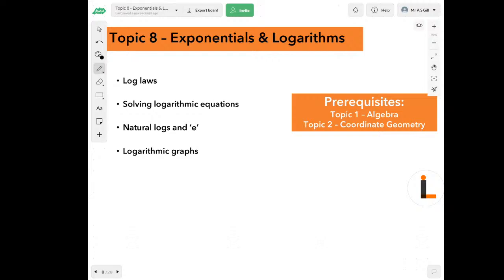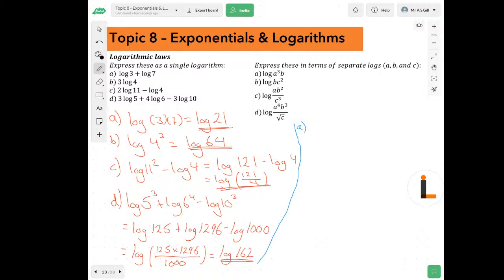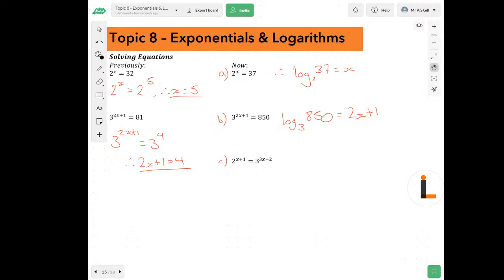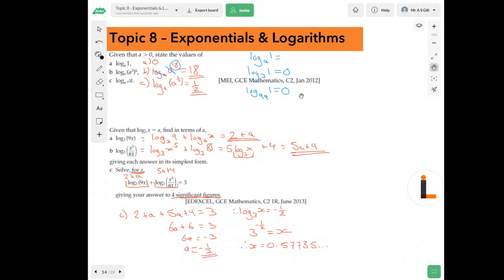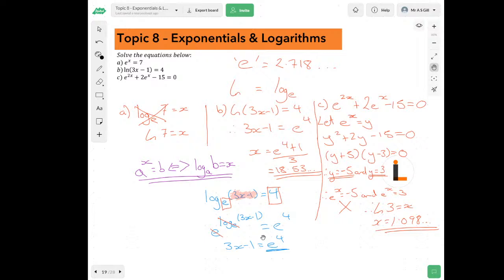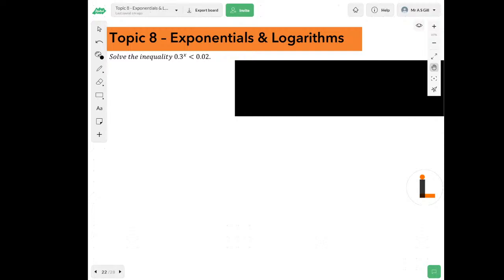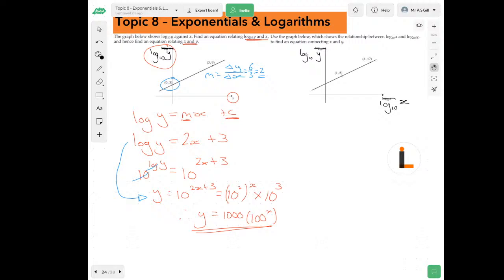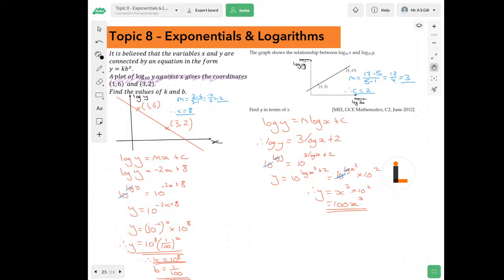Topic 8 - Exponentials & Logarithms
Topic 8 - Exponentials & Logarithms - time stamps, slides, and worksheets below:

**CORRETION** 2:08:02 - the answer to part c) should be week 3 as 2 weeks have already been completed and we are then 0.995... into week 3.

Natural logs (1:21:12)
Exponential growth and decay (1:34:23)
Logarithmic graphs (2:08:58)

Messaging:
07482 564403